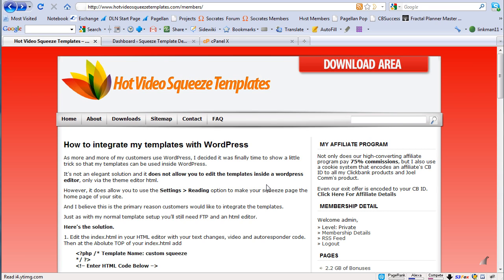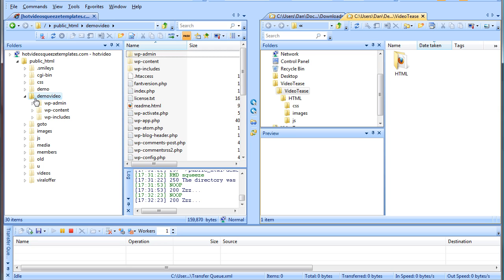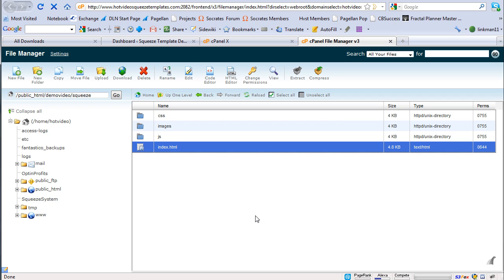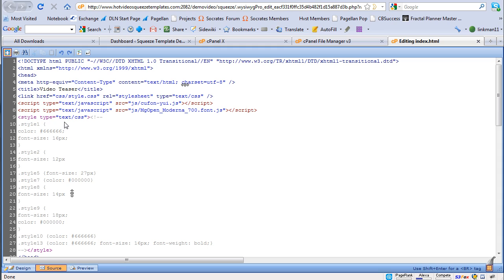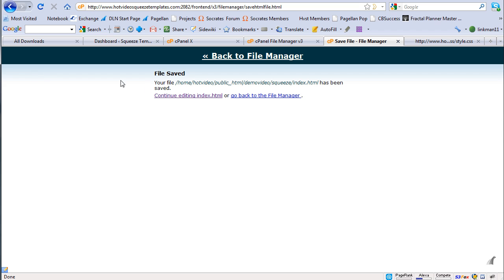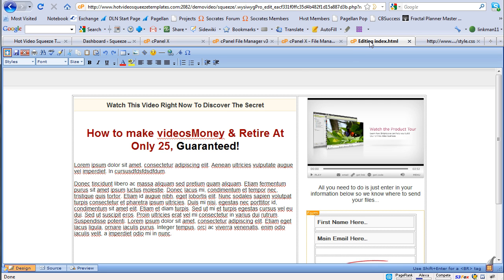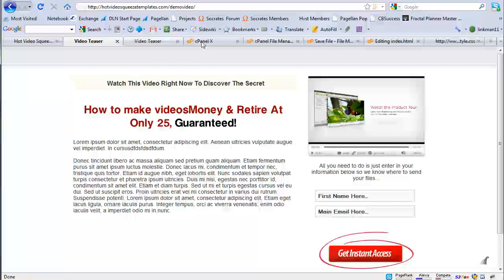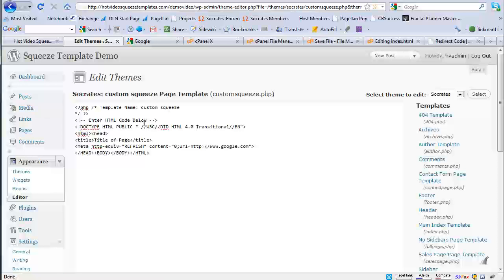How to integrate html salespages and squeezepages into wordpress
In this tutorial I'll show you a way to integrate my video squeeze templates into Wordpress so they can be used as a frontpage or homepages of your wordpress blog.  You will need basic FTP and html skills to accomplish, but this technique can be used for any html salespage, or squeeze